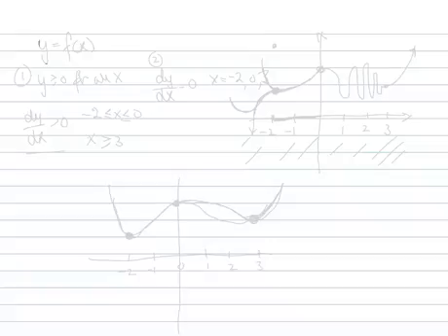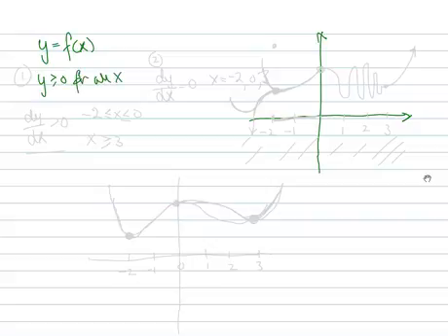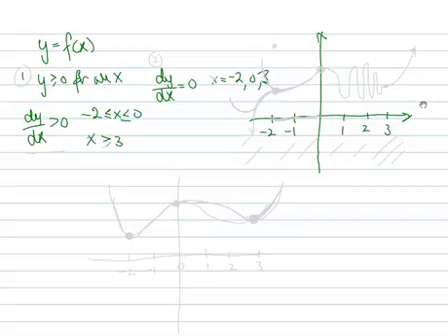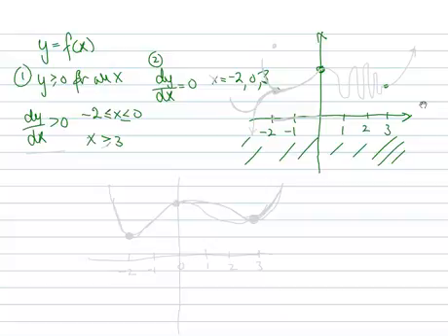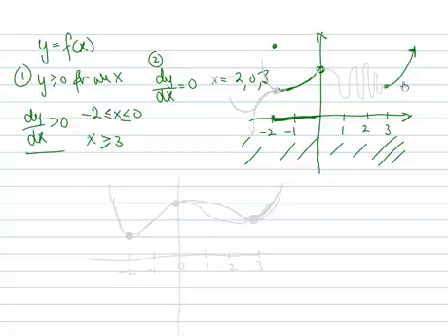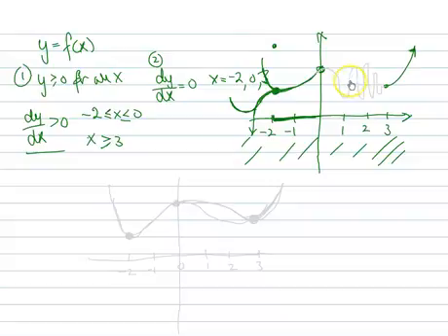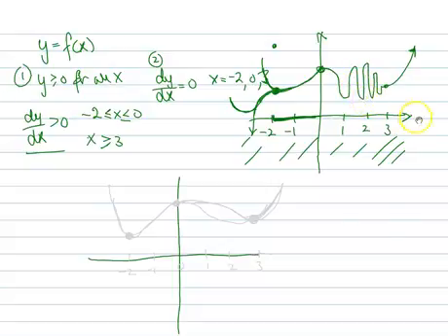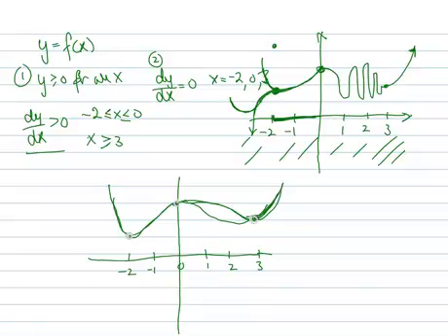Sketch graph from turning points